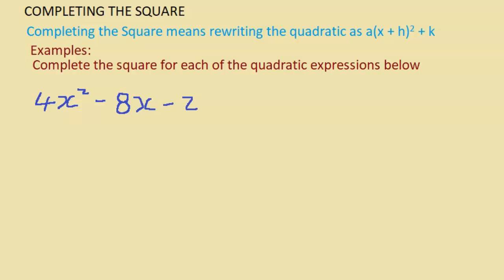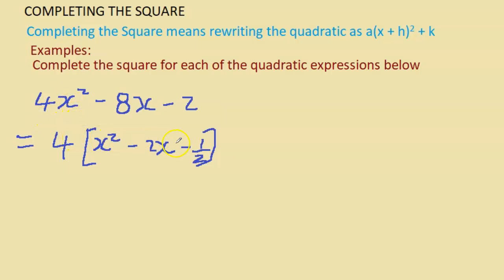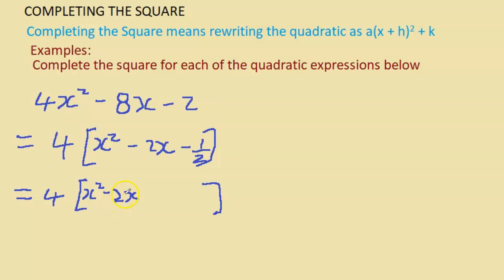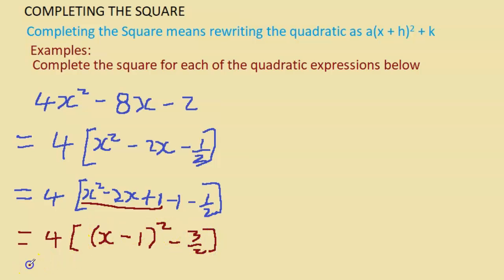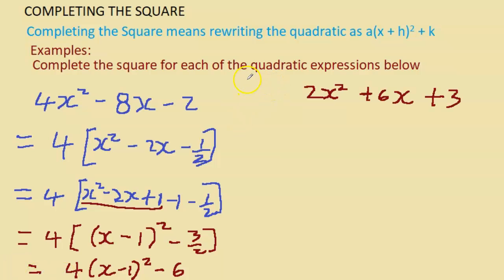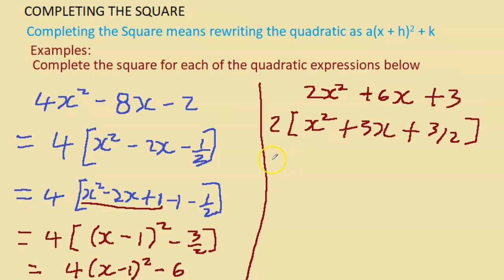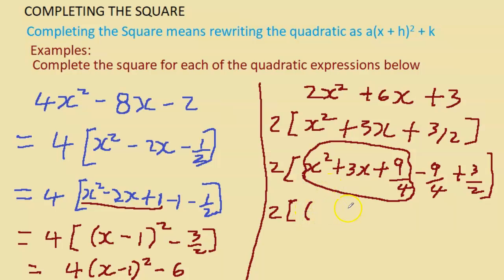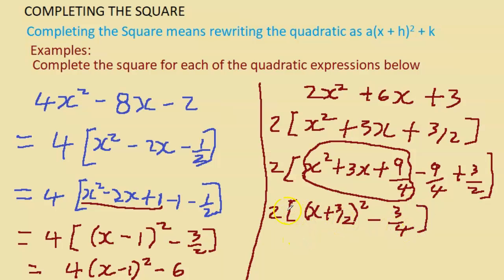Completing the Square 3: Mathematics: Algebra: Functions and Graph: CXC:CSEC: Adobe MathLab